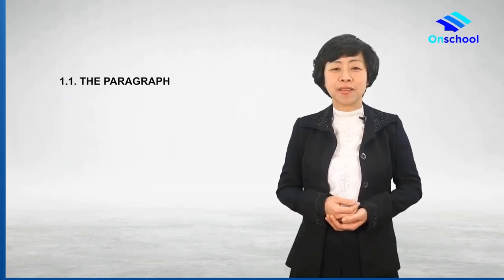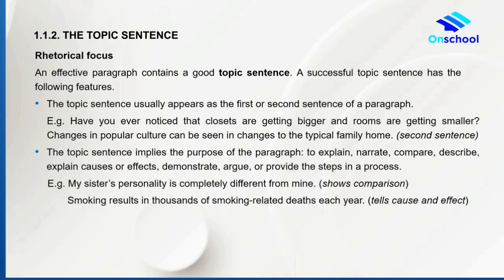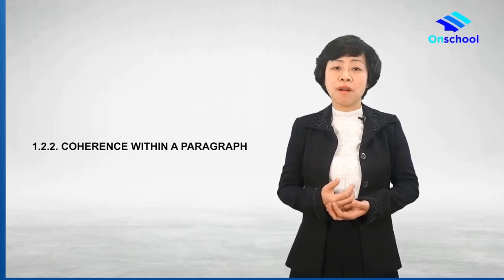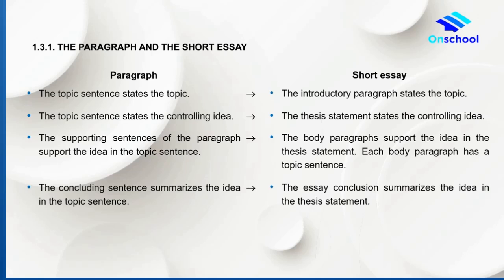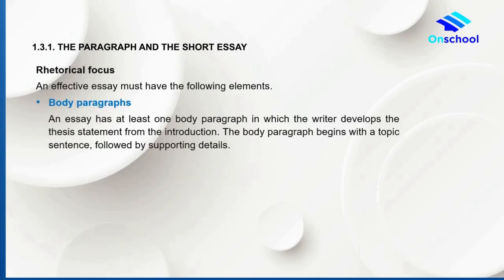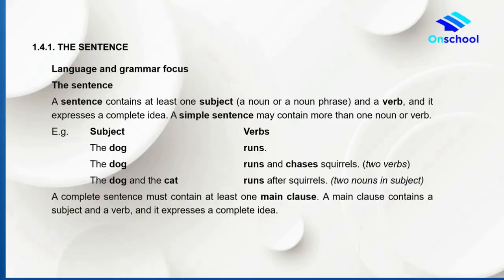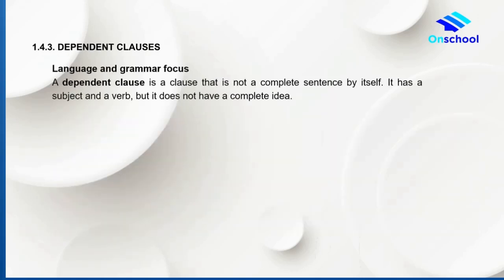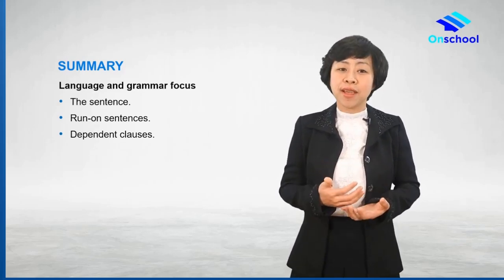(154) Foundation to Writing 2 - Tuần 1